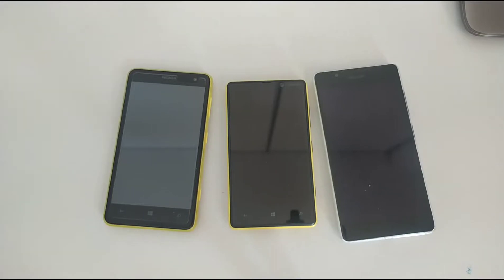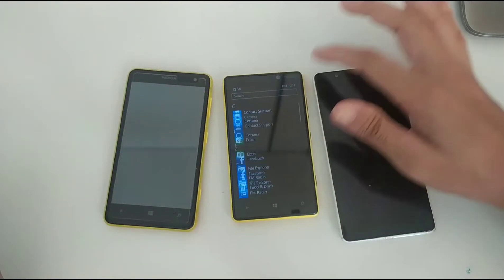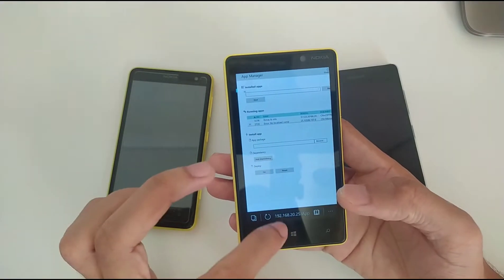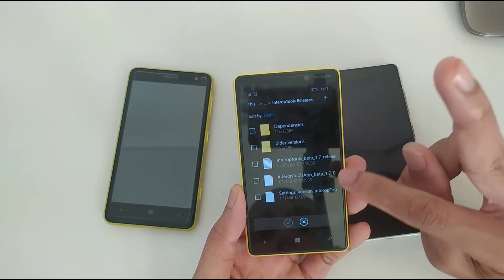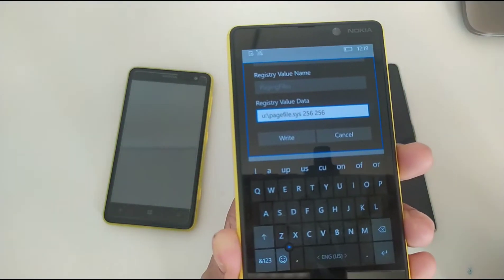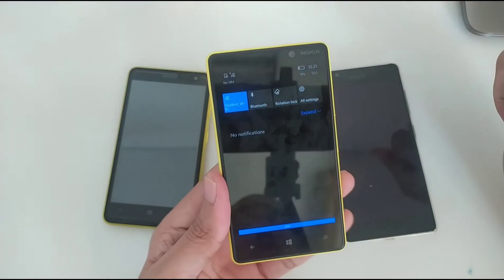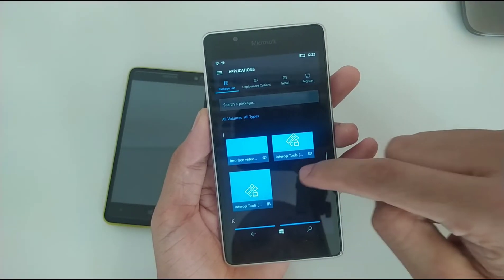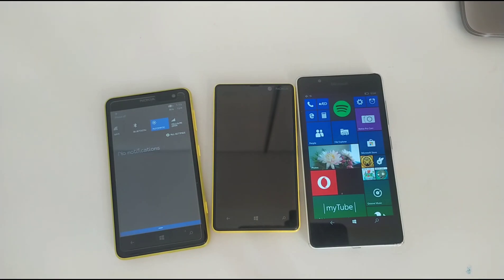New Member of Nokia Lumia Family | Nokia Lumia 820 | Ram Management Trick | Windows 10 Mobile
Any Help: @RandomRepair ( Telegram)